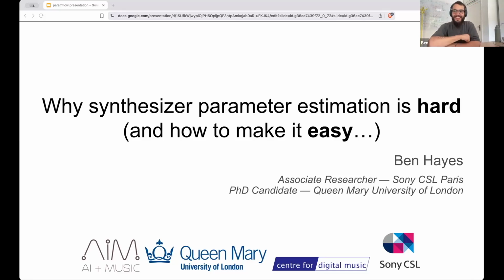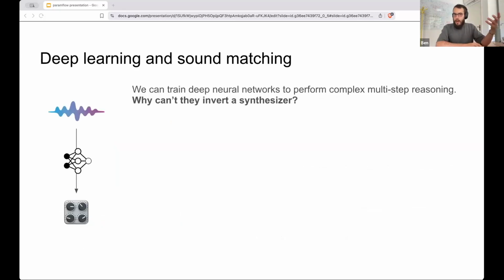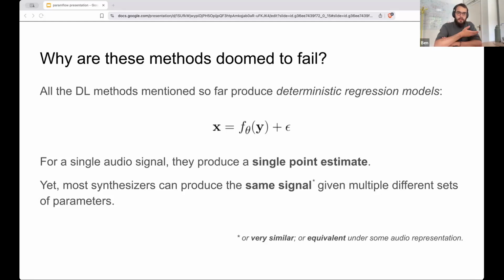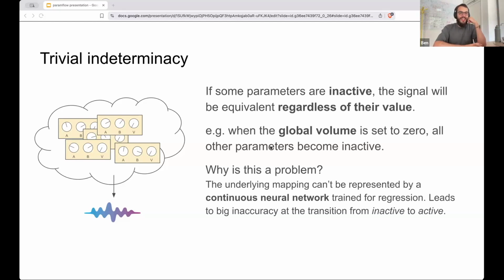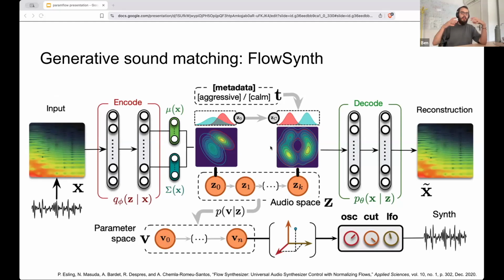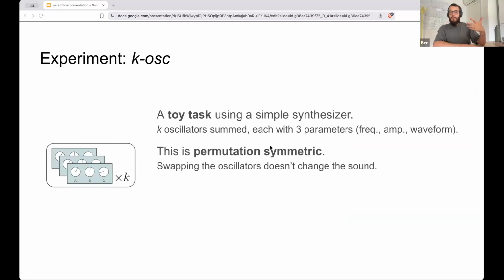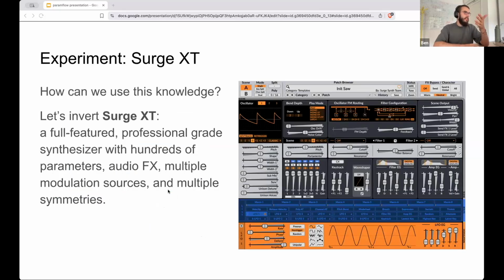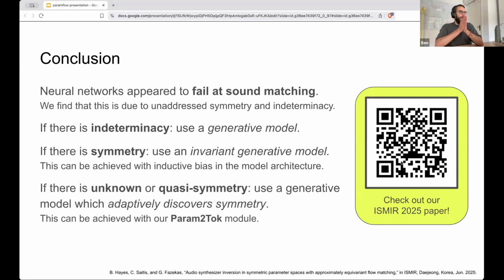Why Synthesizer Parameter Estimation Is Hard and How to Make it Easy. Ben Hayes, QMUL (July 2025)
Why Synthesizer Parameter Estimation Is Hard and How to Make it Easy

Author: Ben Hayes -- Queen Mary University of London

Abstract: Amid the thundering pace of technological progress in AI and machine learning, a seemingly simple problem has remained surprisingly challenging: estimating the parameters of an audio synthesizer that best match a target audio signal. Applying conventional machine learning wisdom — collect more data and scale up your model — does not appear to improve the situation and, in fact, sometimes harms performance. In this talk, we explore how this phenomenon can be explained by symmetry and indeterminacy which are intrinsic to many audio synthesizers. We then illustrate how, by carefully designing models with these characteristics in mind, we can train models to perform synthesizer parameter estimation with dramatically better performance than the current state-of-the-art approaches.

Part of Creative audio synthesis and interfaces Workshop.

Held: 15 July 2025 at QMUL
Talks and performances exploring the intersection of creative audio synthesis and AI-enabled synthesizer programming.